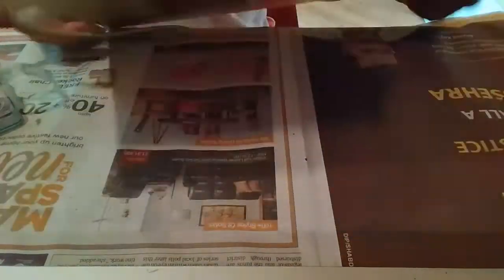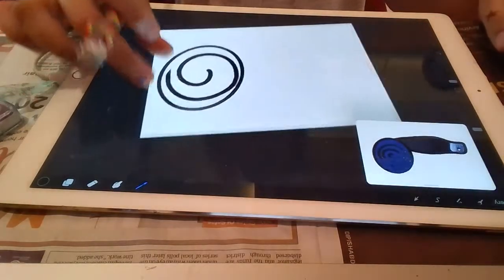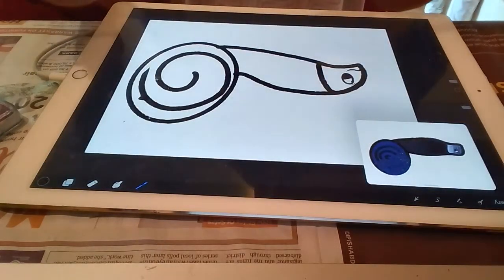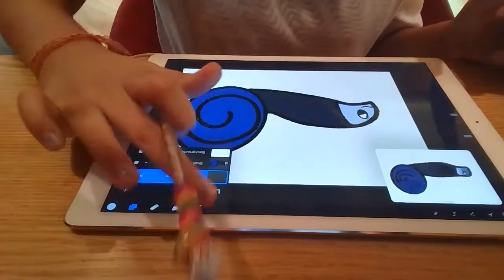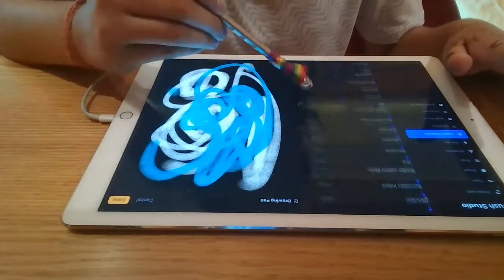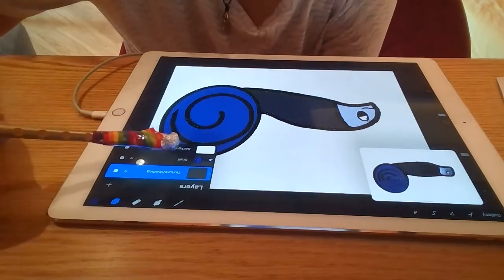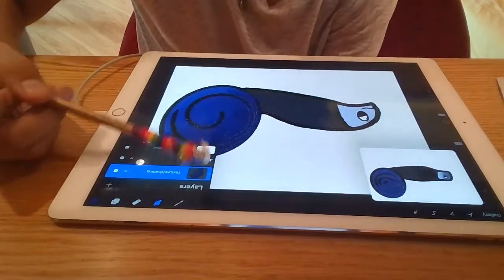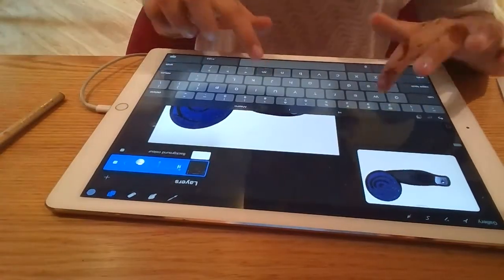Snail!◑ Procreate Tutorial ◑ SUPER EASY! ◑ Misty Pumpkin